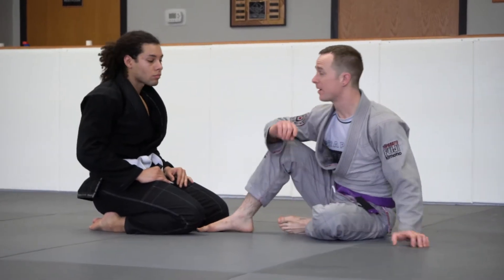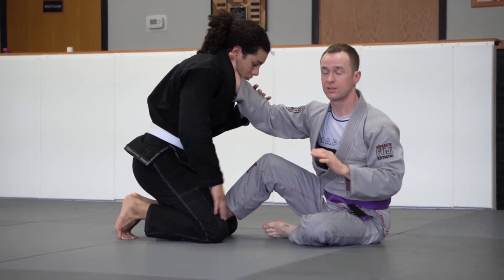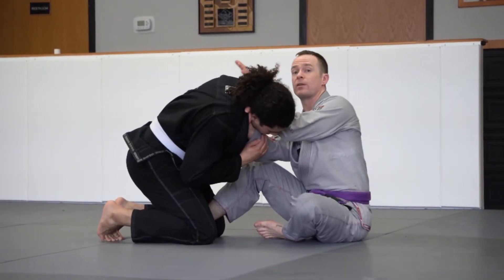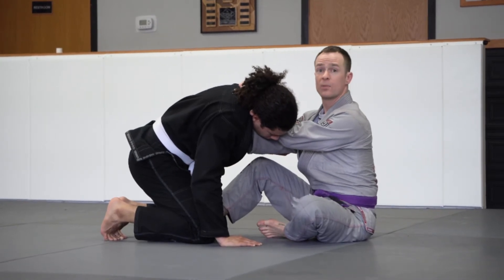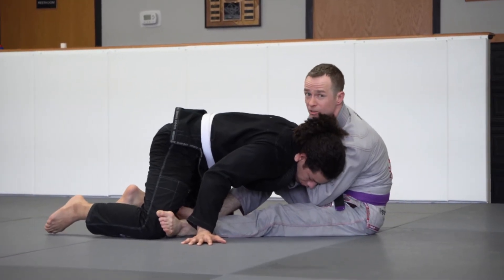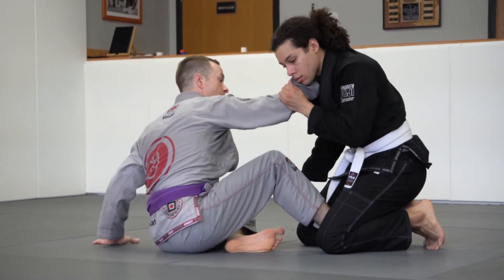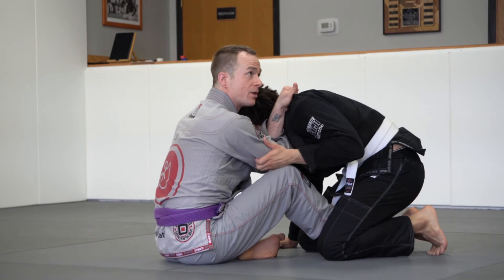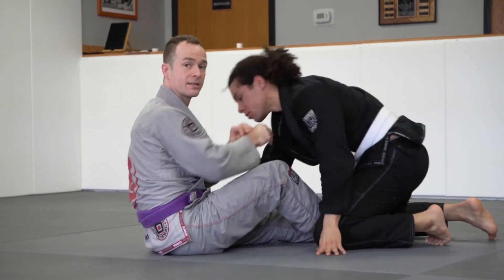Butterfly to Cross Choke